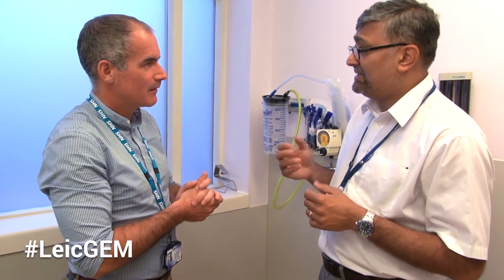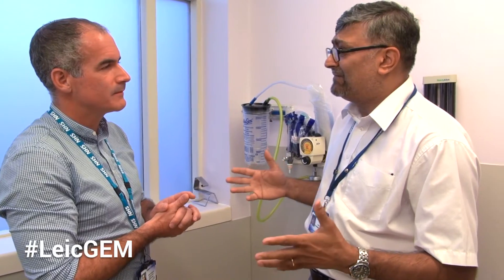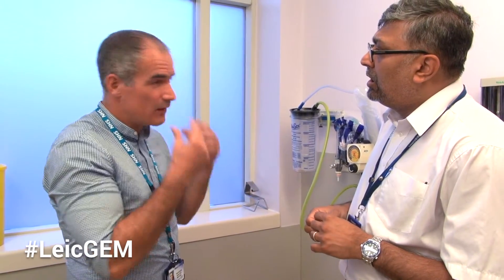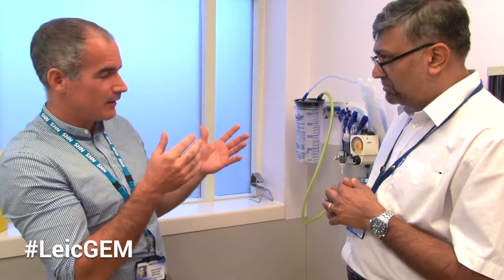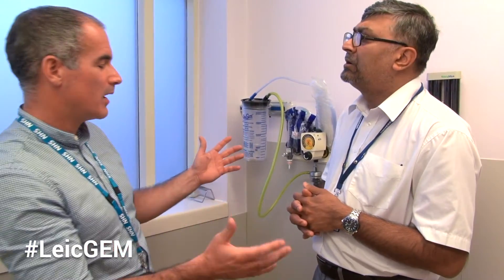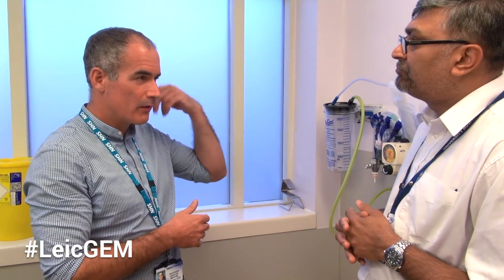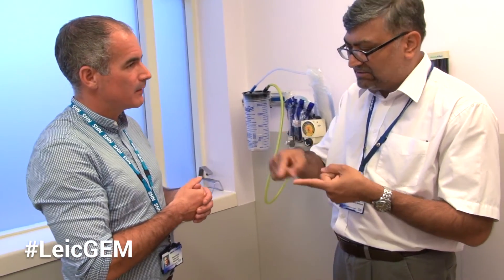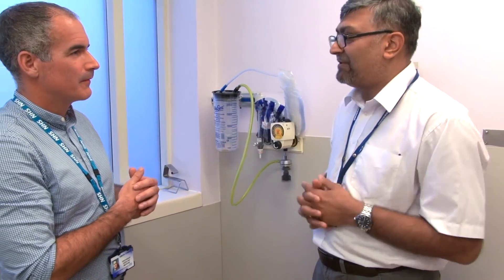Transient Loss of Consciousness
Dr. Jay Banerjee & Prof. Simon Conroy discuss how to assess the mental faculties of an older patient who cannot recall falling.